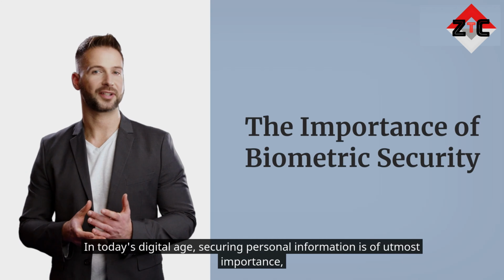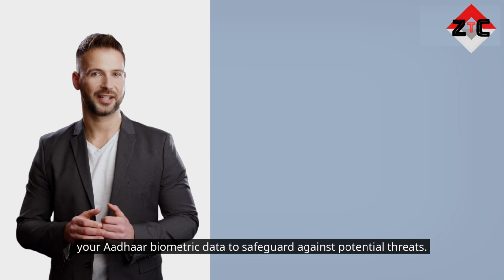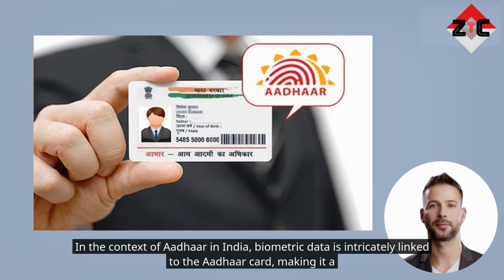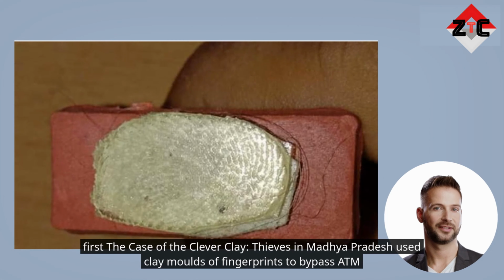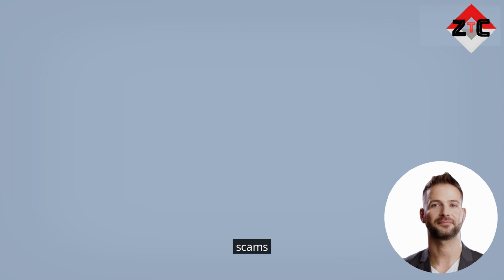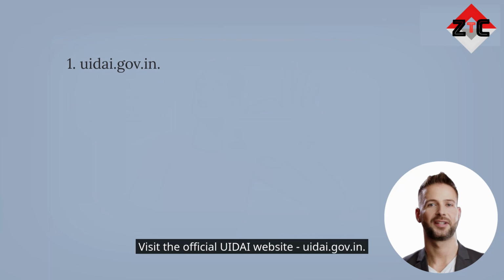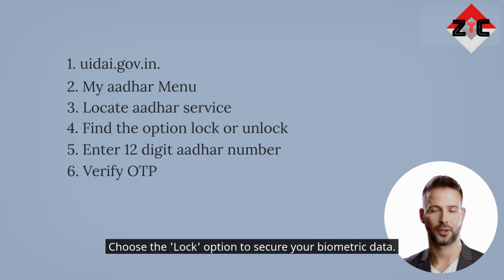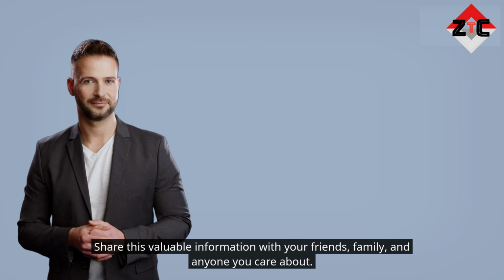How To Lock Your Aadhaar Biometric Data today . To Stay Safe From Dangerous Scams In India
Unlock the secrets to safeguarding your identity in India! Learn how to lock your AADHAAR biometric data and fortify your defenses against dangerous scams. This tutorial provides step-by-step guidance on securing your personal information, ensuring a scam-free digital experience. Don't miss out – empower yourself with the knowledge to stay safe in the digital realm!